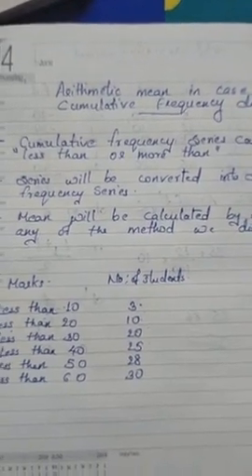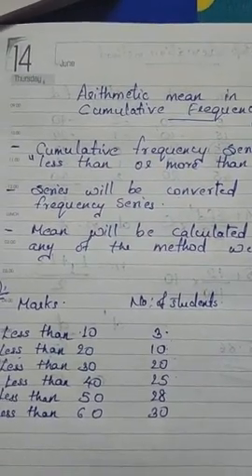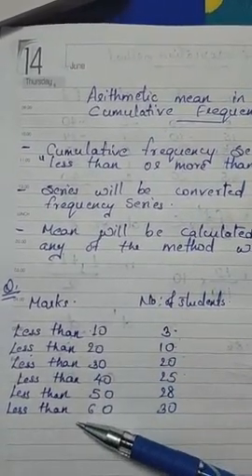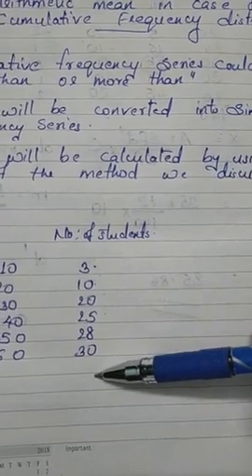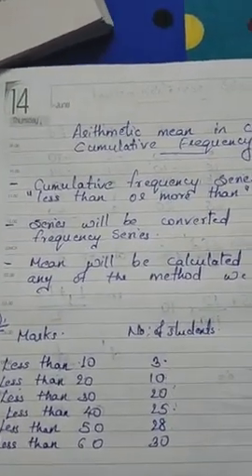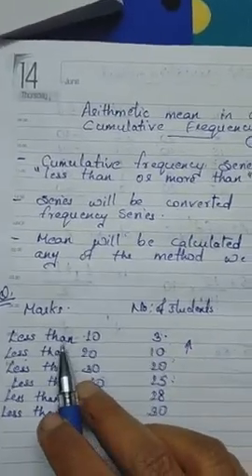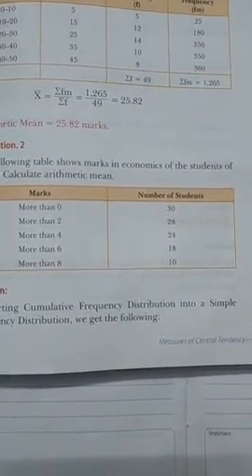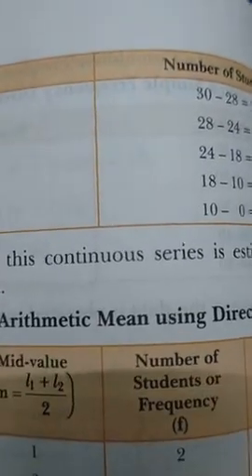class 11 Statistics cumulative frequency.